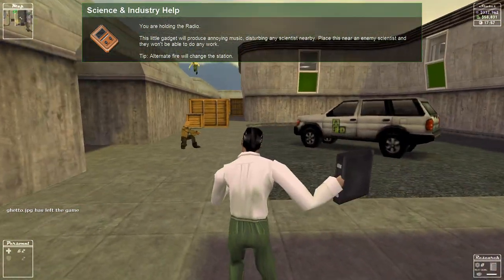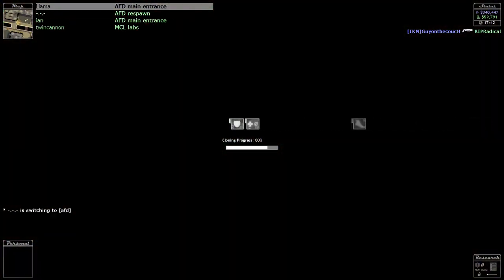Classic Games and Mods Club - Science and Industry Sunday - Part 2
A strange group of people gather to play the ancient Half Life 1 Science and Industry mod. These are their stories.